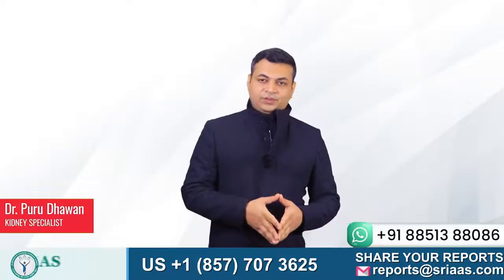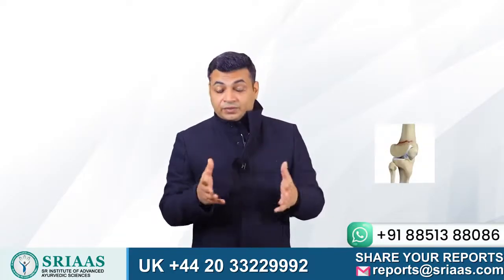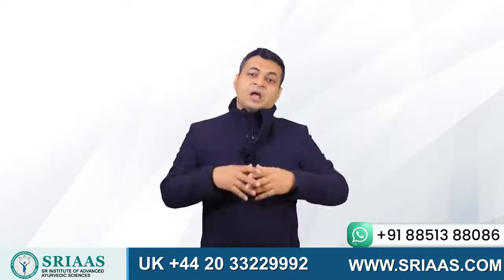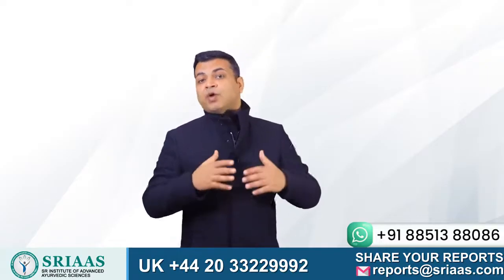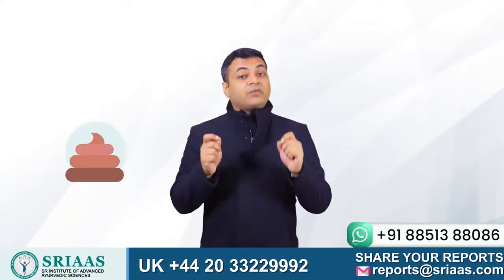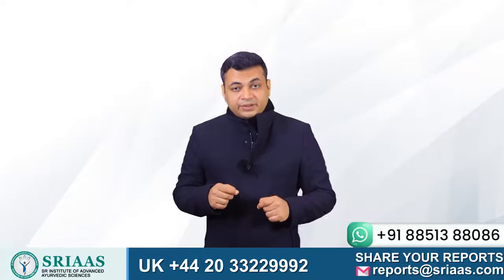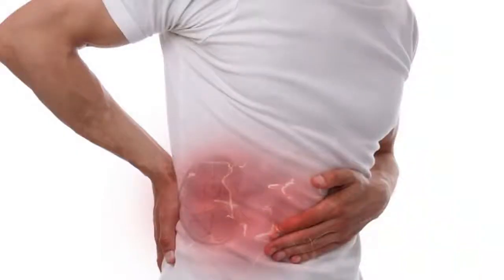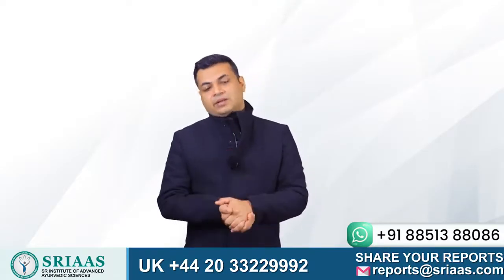Why Phosphorus Intake Is Harmful In A CKD Patient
Phosphorus is a mineral that occurs naturally in many foods and may also be obtained as a supplement. It is an essential component of bones, teeth, and cell membranes. Also, it aids in activating enzymes and maintains blood pH within a normal range.

A chronic kidney patient's filtration rate is meager due to weak kidneys. This process is gradual, wherein an individual can be unaware of this underlying condition until the later stages.

In chronic kidney disease, diet plays a vital role in maintaining kidney health and levels of various minerals and vitamins. But with decreasing kidney functions, it becomes difficult for them to flush out the waste material the body produces daily.

Elevated phosphorus levels might not always induce symptoms. On the other hand, extra phosphorus in your blood can take calcium from your bones and other areas of your body, resulting in low calcium.

Phosphorus binders are medications commonly used by renal failure patients before or during meals. This drug works by preventing the phosphorus in our diet from mixing with our blood.
Phosphorus escapes the body through feces rather than attaching itself to our bones via our bloodstreams, preventing bone weakness. The consequences of growing phosphorus levels are unpleasant since an individual will suffer discomfort commonly felt in the bones.